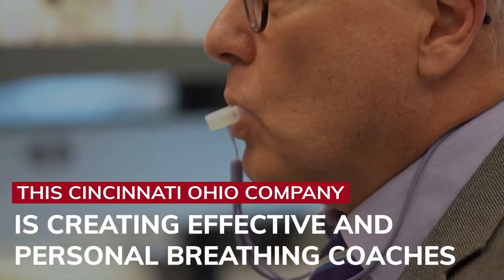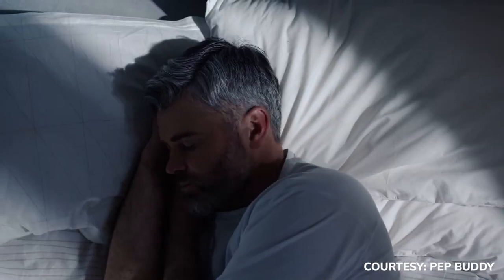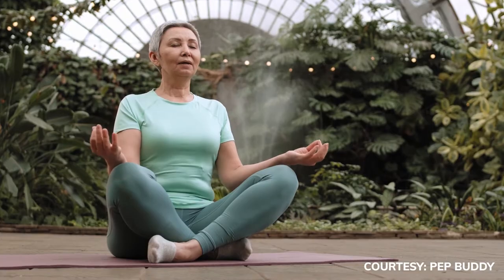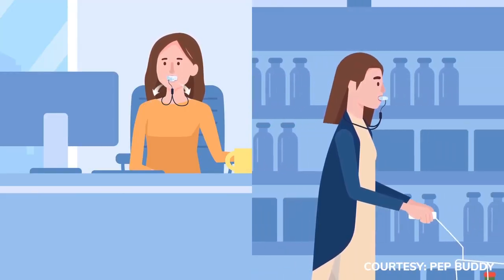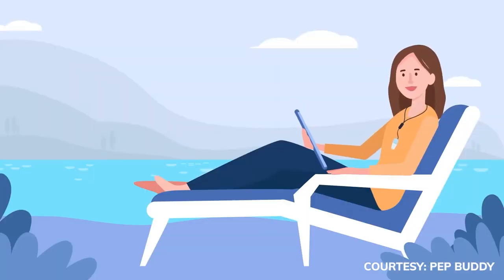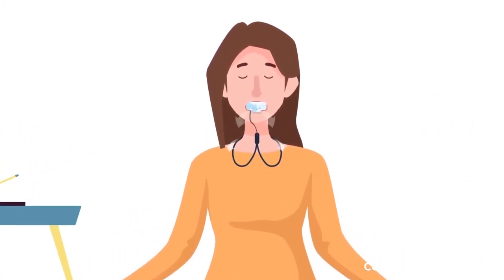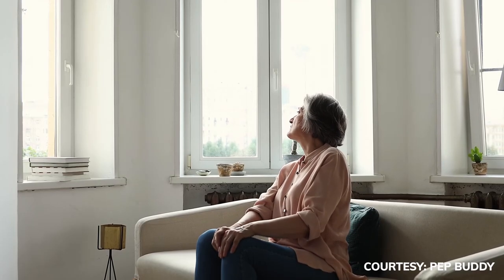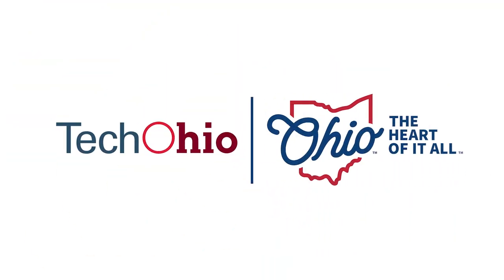Breathing Easier: A Cincinnati Startup’s Device Is Relieving Breathlessness for those with COPD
For people with chronic obstructive pulmonary disease (COPD) or other obstructive lung diseases, something as simple as breathing can be a daily battle. Symptoms of these diseases can make everyday tasks difficult to accomplish, so how can patients find respiratory relief? Cincinnati startup PEP Buddy is helping patients slow their respiratory rate and prevent damaging symptoms such as breathlessness, with a small, whistle-like device that acts as a hands-free breathing aid.